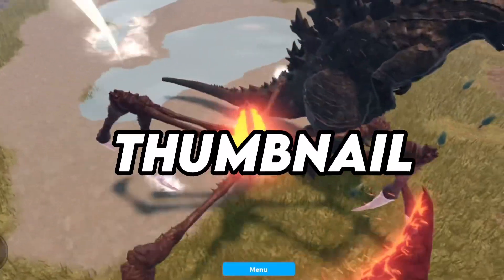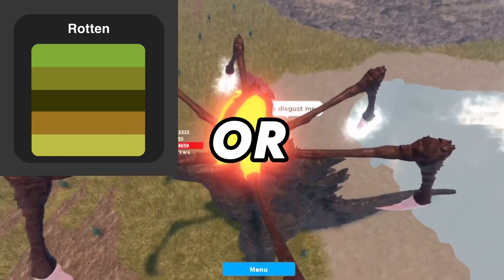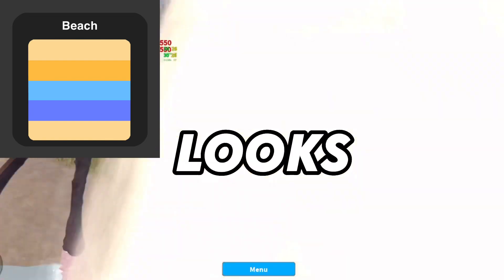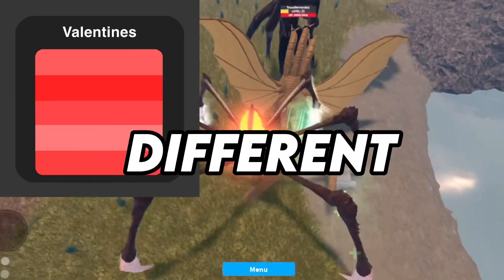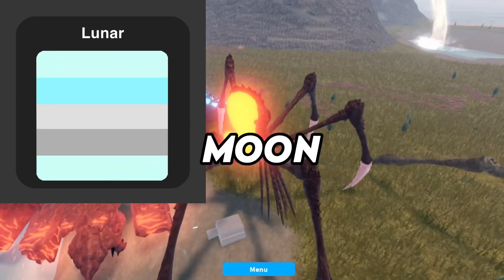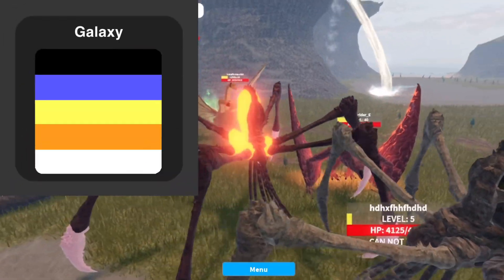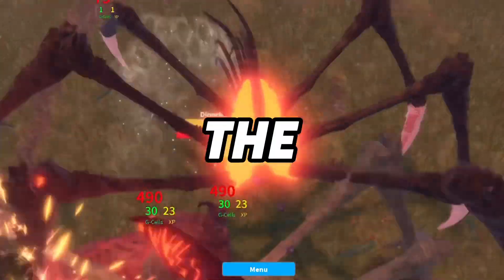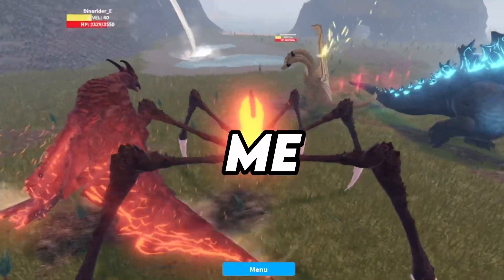Recolours that should be added | Part 1 | Kaiju Universe